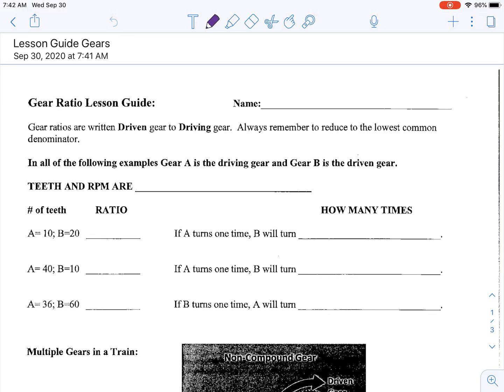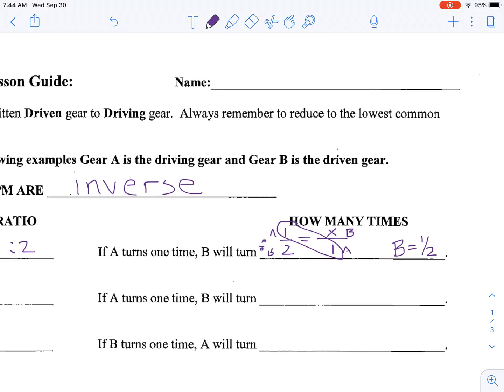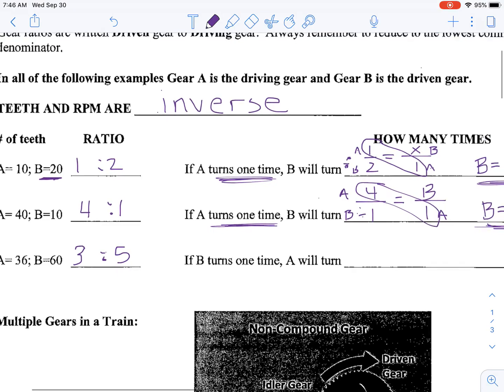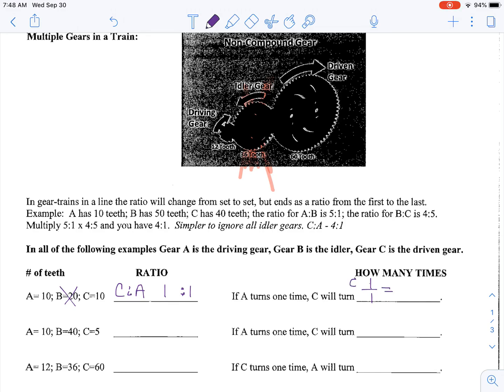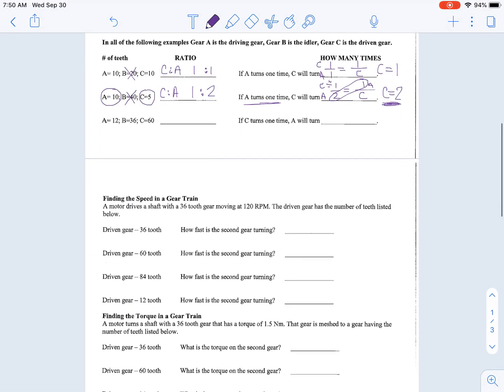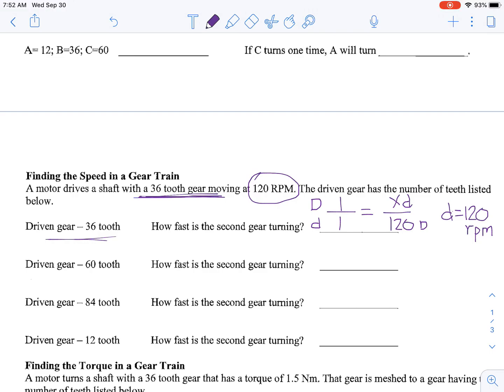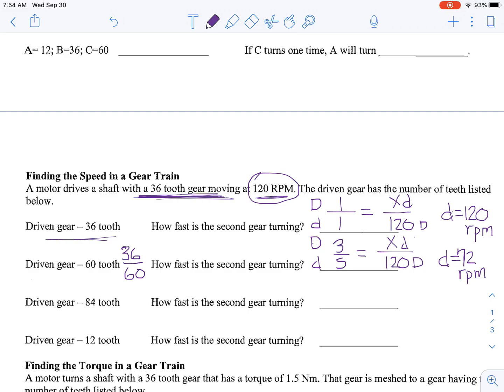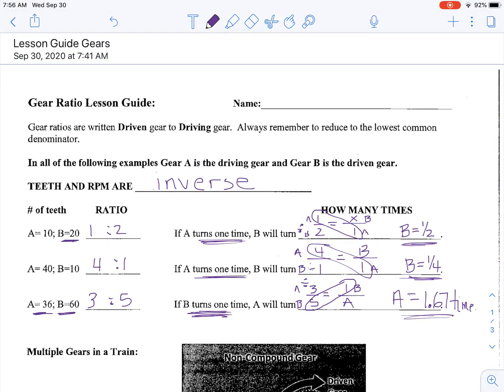Gear Ratios and Proportions